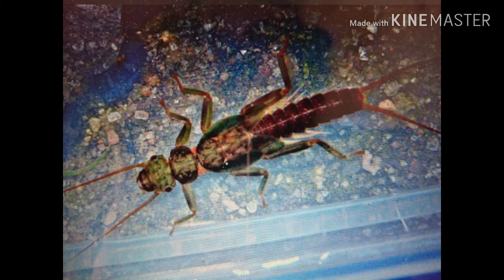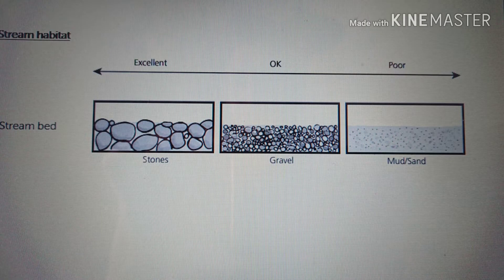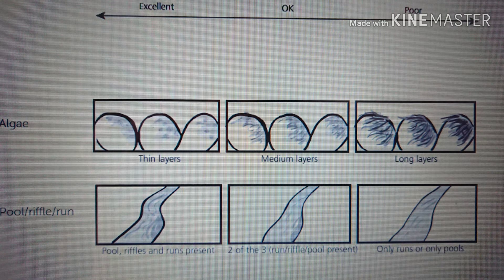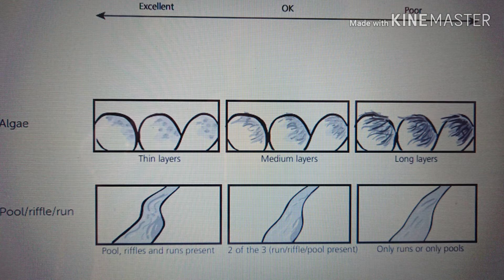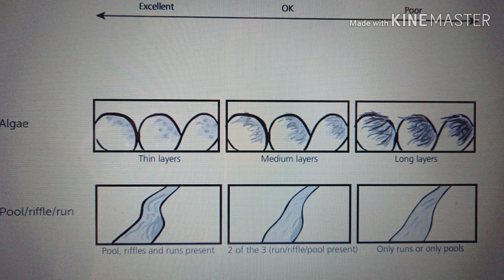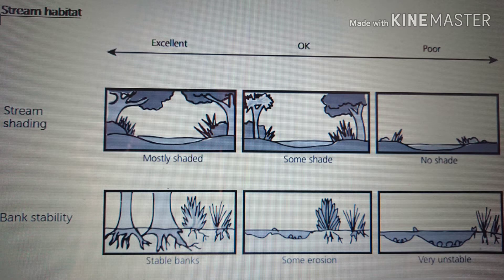Healthy stream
Healthy stream (HoS Water Analysis kit)
with Chris Duggan, House of Science NZ

Learning Objective
Investigate and understand that a variety of factors affect the health of a stream.
Science capability
Gather and interpret data: ask questions and make observations and inferences.
Critique evidence: think critically and compare and contrast findings.

The science of streams
Streams and rivers are natural ecosystems that depend on properly functioning biological and physical processes to work. New Zealand is home to all kinds of unique ecosystems. Without healthy freshwater environments, much of our flora and fauna would not be able to survive.
The health of a stream is dependent on its location within the catchment (i.e. close to the ocean or close to the start of the stream) and on the surrounding environment. Native forest cover provides habitat and shade for waterways. Storm water pollution from urban areas and intensive farming can have a negative effect on waterway health.

Stream ecosystems are good indicators of conditions and activities in the landscape that they drain.
Assessing stream health involves investigating:
• water quality
• physical features of the stream
• plants and animals living in and alongside the stream.

Discussion questions
1. How does your stream compare with the one in the video? Which was healthier and why?
2. Try and find another spot along the same stream. How does this compare to your first test site? If there is a difference, why do you think this is?
3. Can you find another stream and compare the two?
Extension activity
Scientists establish baseline results for future comparisons. As stream conditions change over time this data can be helpful when determining the effectiveness of any restoration or improvement projects that may be undertaken.
Why not do the same: keeping a visual record is an effective method for recording changes in your stream habitat.  As a photographic record grows it will become obvious which features of the stream habitat are changing most quickly.
‘Before’ and ‘after’ photos are also useful when recording the changes in the stream in response to an event. For example, how the stream habitat changes after heavy rainfall.